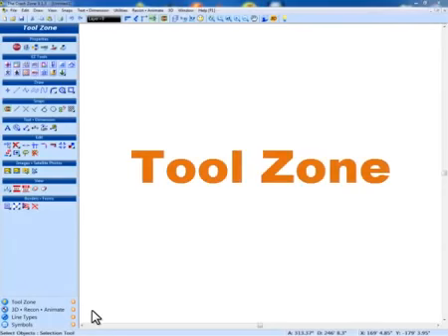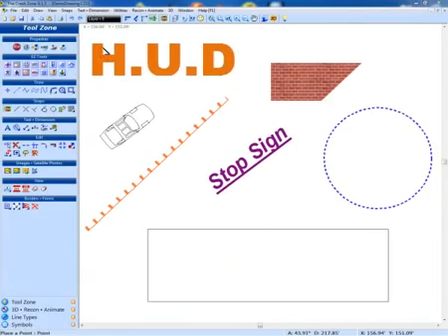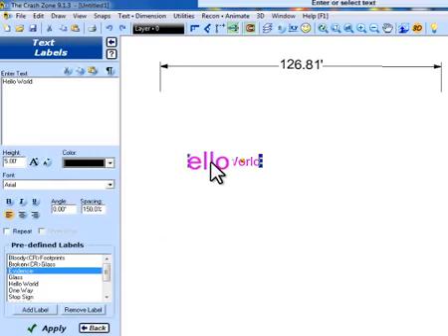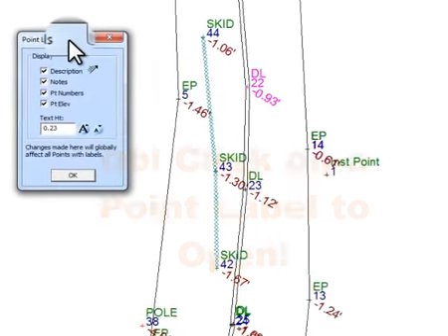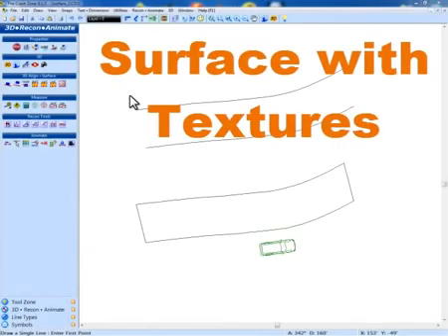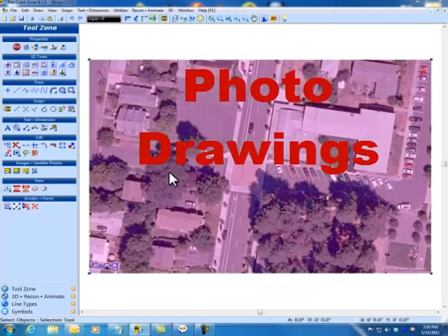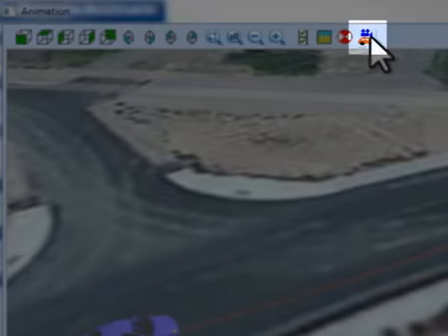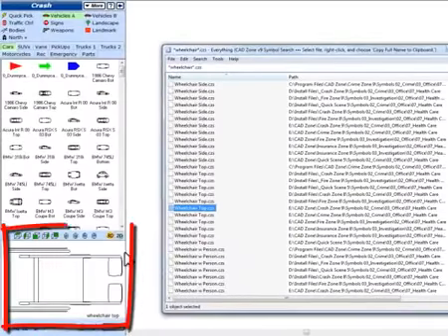Co nowego w programie Crash Zone 9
An overview of the new features in version 9 Crash Zone and Crime Zone.